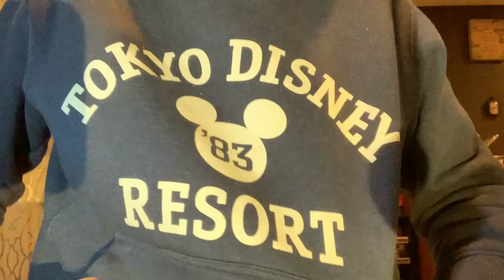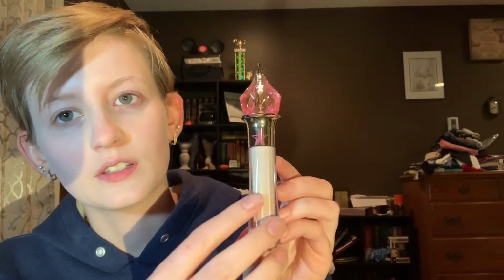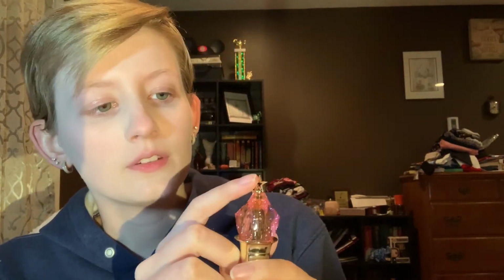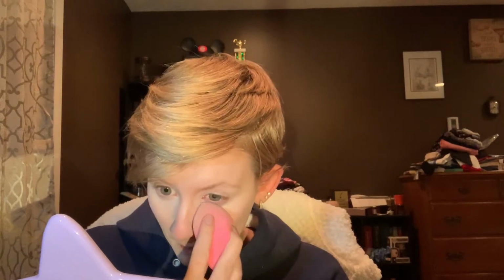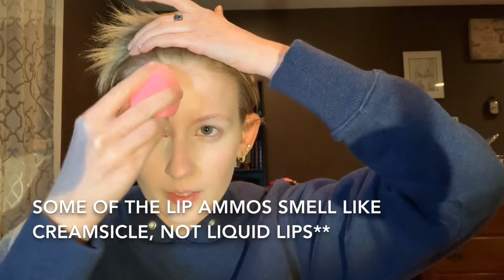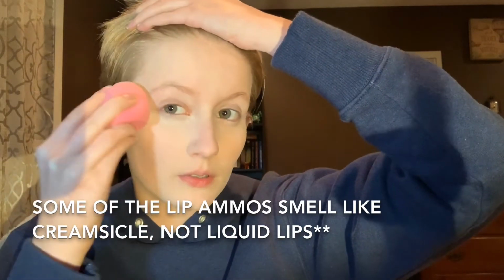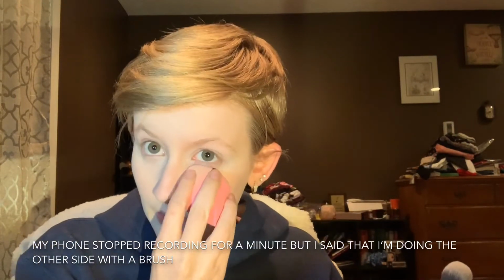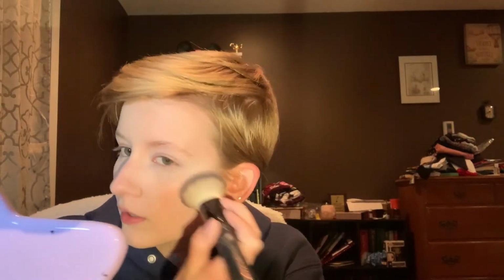Jeffree Star Magic Star Concealer and Setting Powder Review! Mind Blown!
Thank you guys for watching this review! I am totally in love with these products and I hope you guys get your hands on them!

Products Used:
Nars Sheer Glow Foundation // Oslo
Jeffree Star Cosmetics Magic Star Concealer // C1
Jeffree Star Cosmetics Magic Star Setting Powder // Translucent
Jeffree Star Cosmetics Platinum Ice Pro Palette // Ice Cold
Jeffree Star Cosmetics Bloodsugar Palette
Too Faced Better Than Sex Mascara
Jeffree Star Cosmetics Lip Ammunition // Baby Spice
Colourpop Cosmetics Ultra Glossy Lip // Tight Fit

Thank you for joining me on my makeup journey!